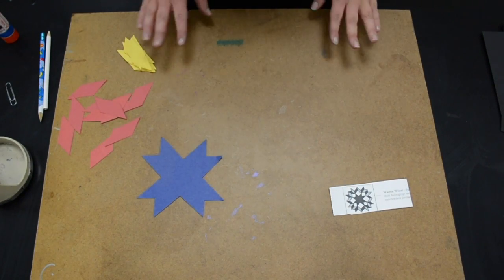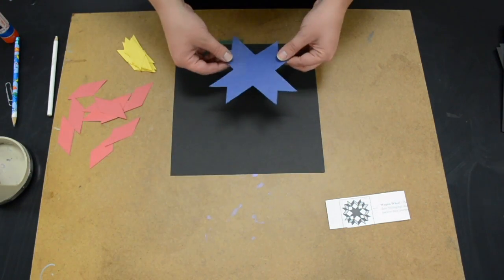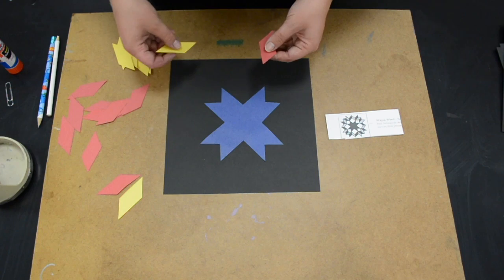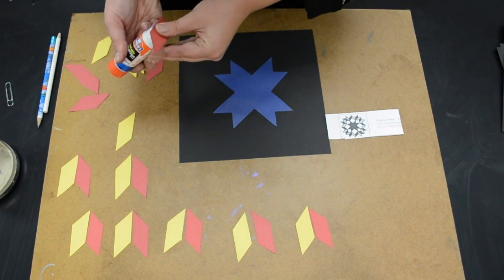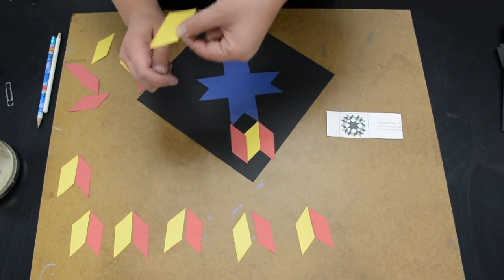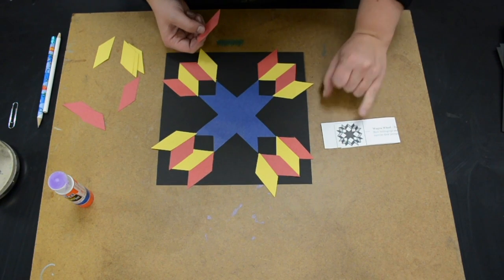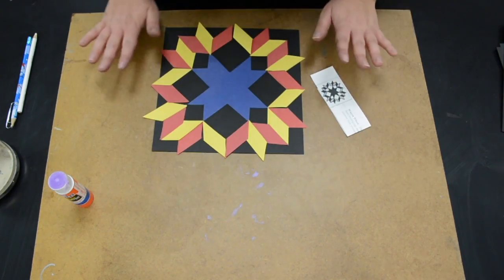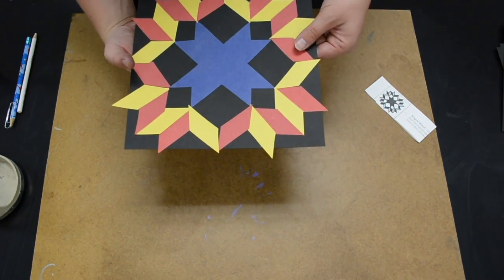Wagon Wheel Demo 2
This video is about Wagon Wheel Demo 2